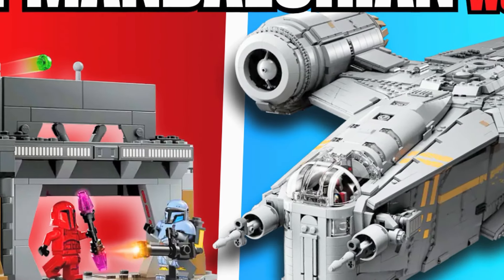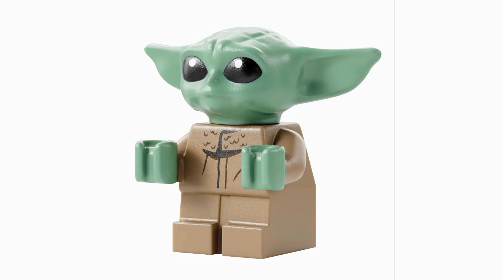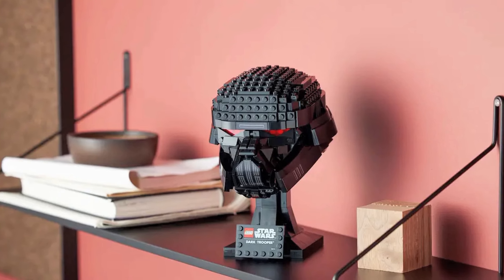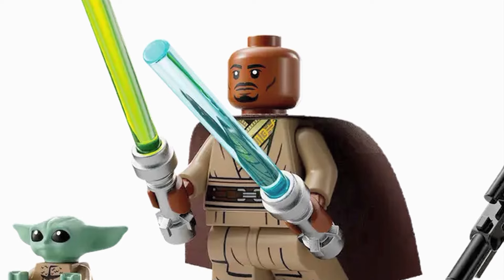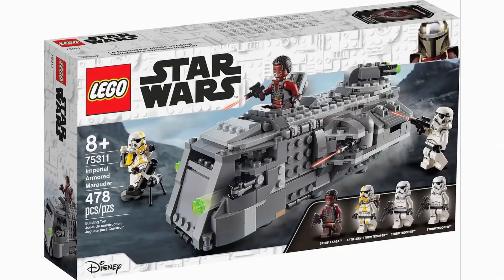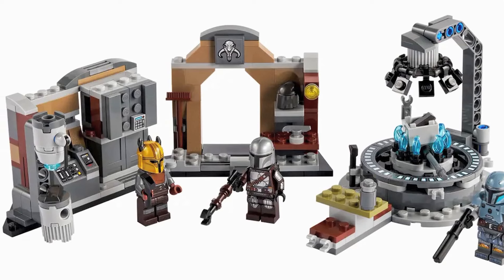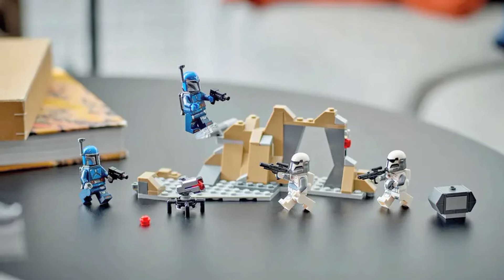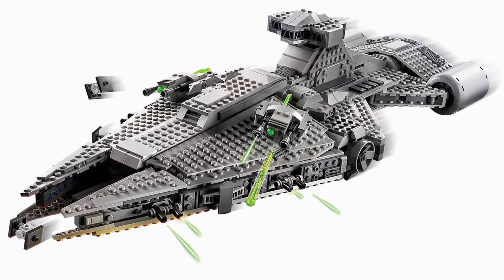Ranking Every LEGO Star Wars The Mandalorian Set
This a video ranking every LEGO The Mandalorian set ever released. This LEGO Star Wars subtheme has 20 sets to it that are all really good, and in this video, I rank them all from the best to the worst.